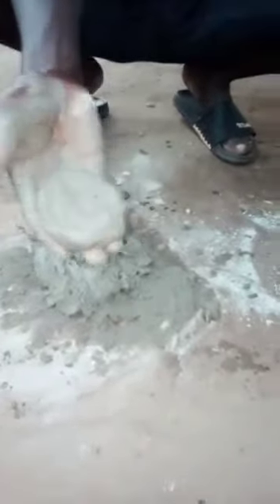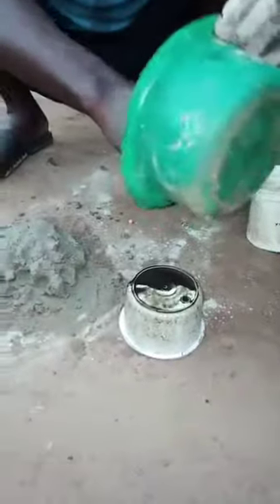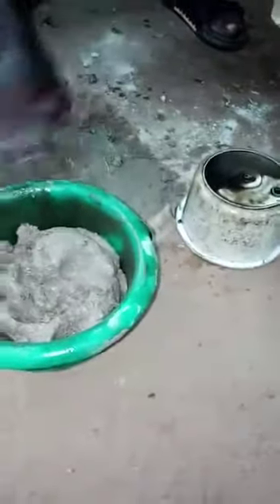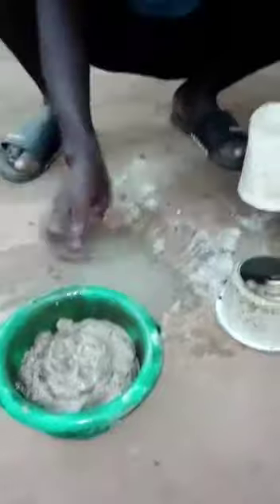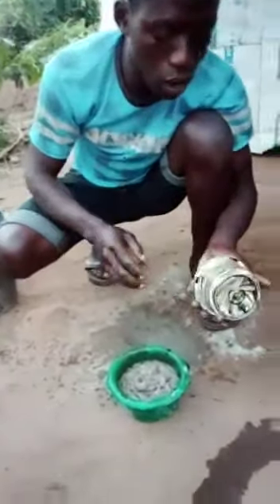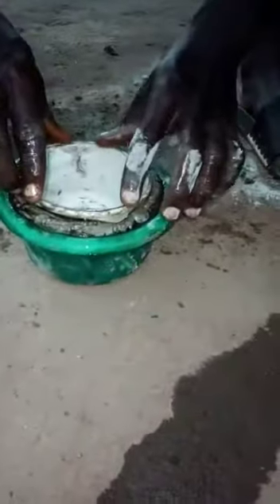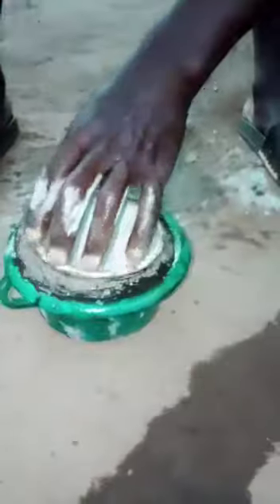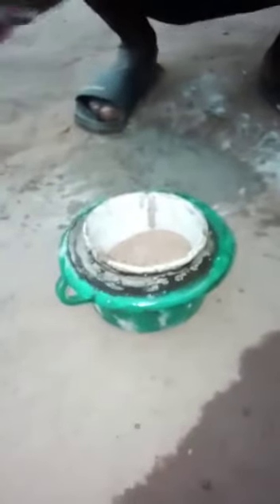how to make Rabbit feeders and drinkers part3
easy way method